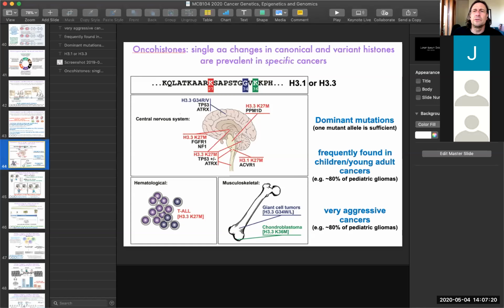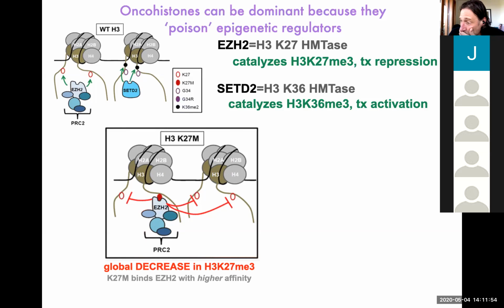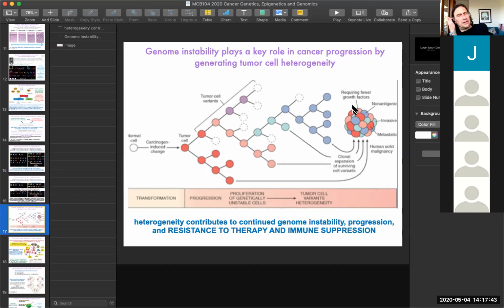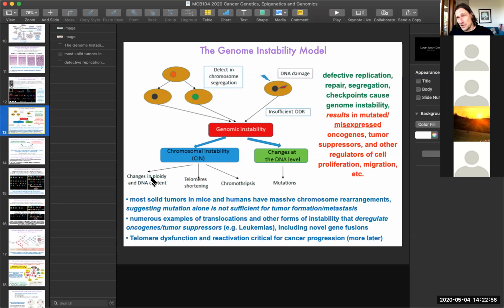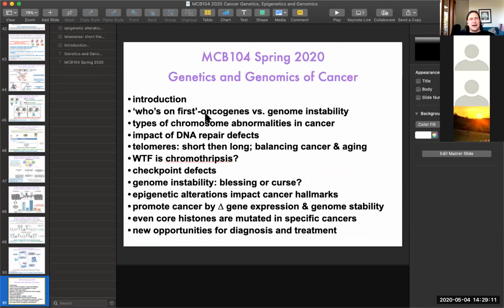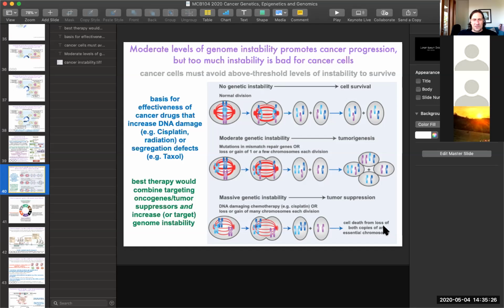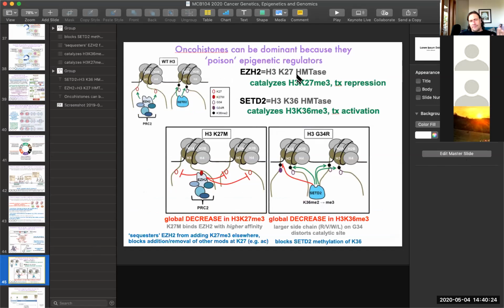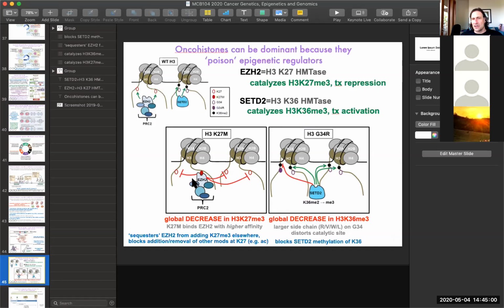KARPEN FINALS Q&A MONDAY May 4